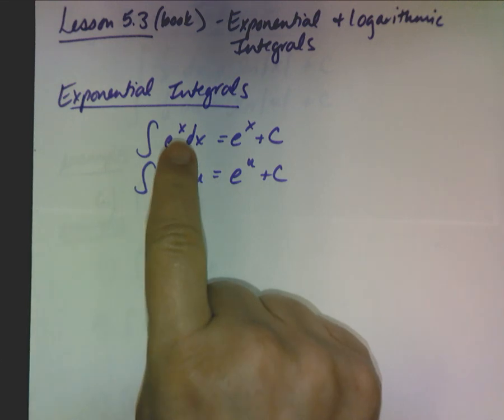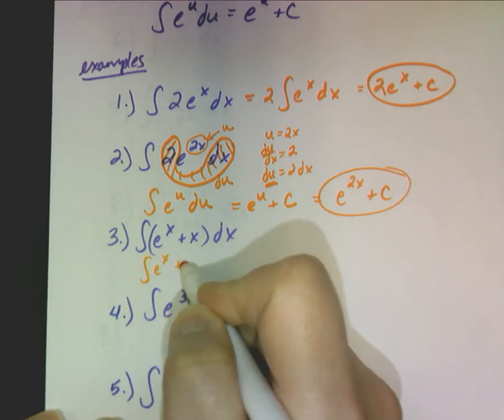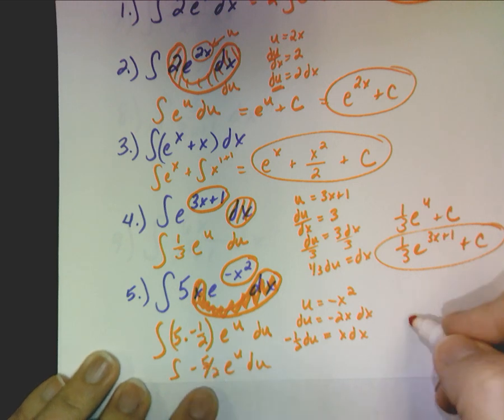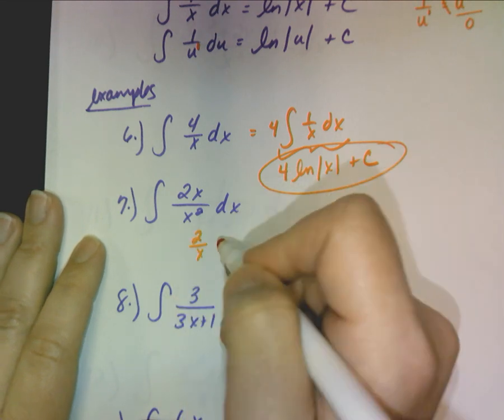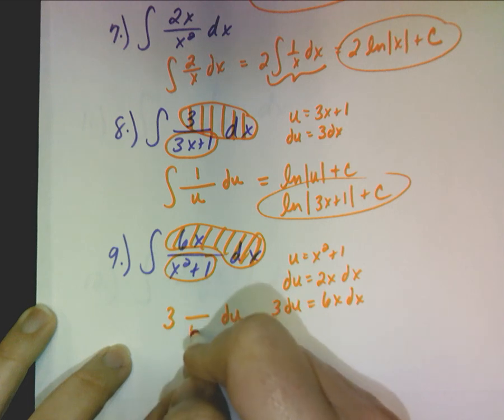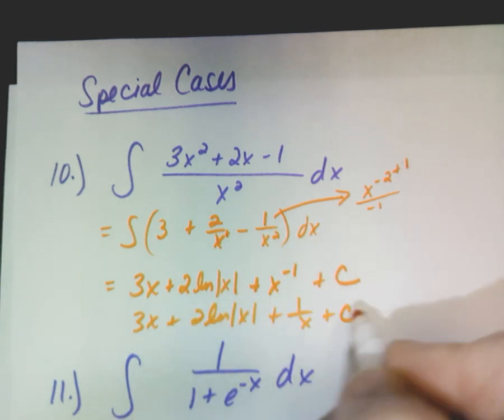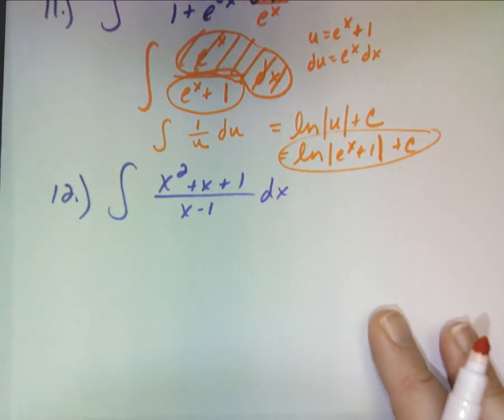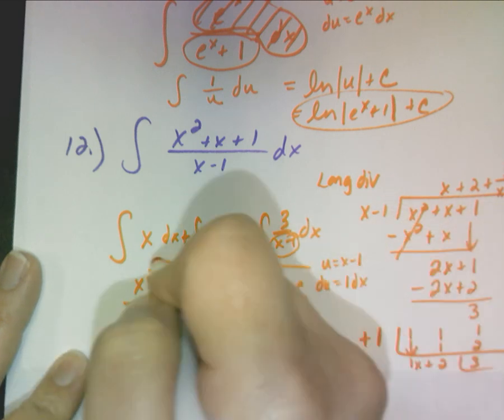Calculus: Exponential and Logarithmic Integrals (5.3 BOOK)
Integrating Logarithmic functions and exponentials